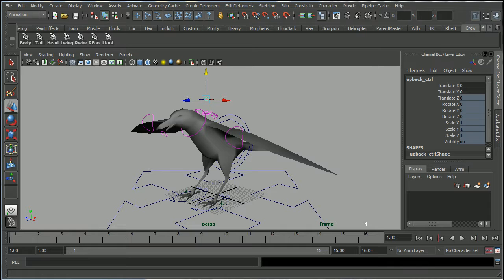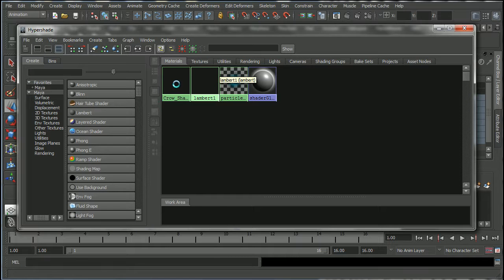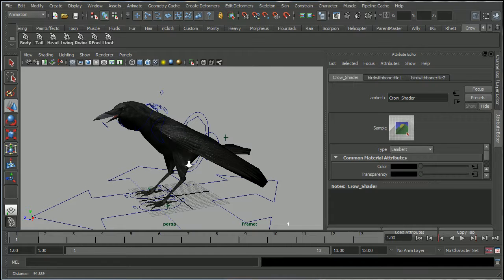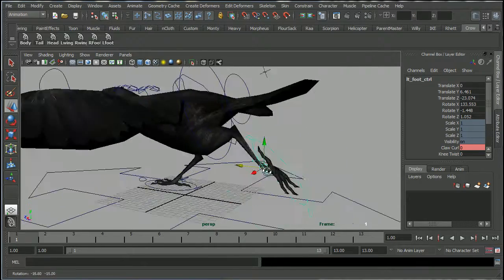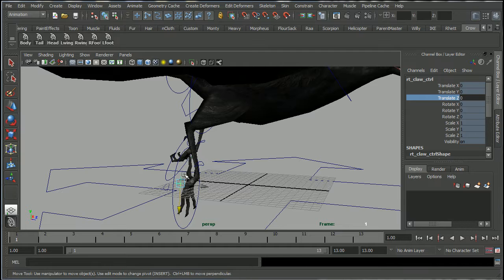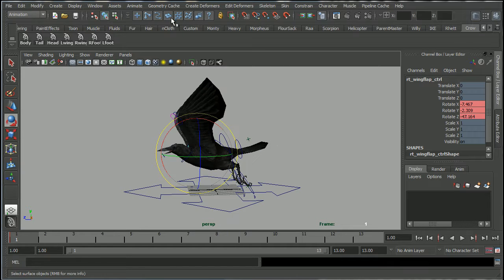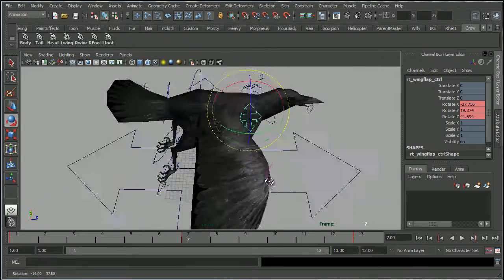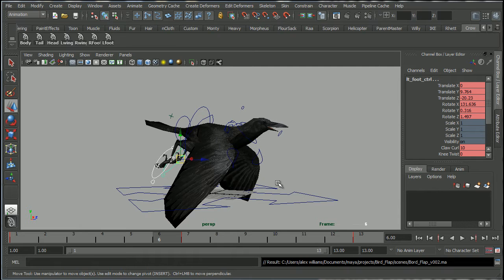Bird in Flight Tutorial Part 1